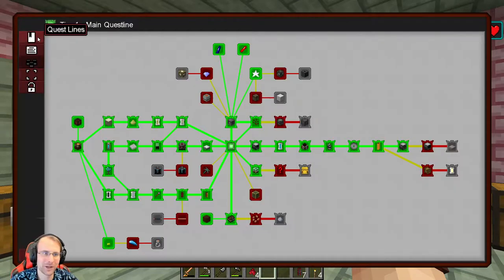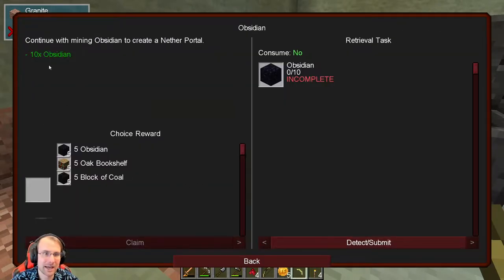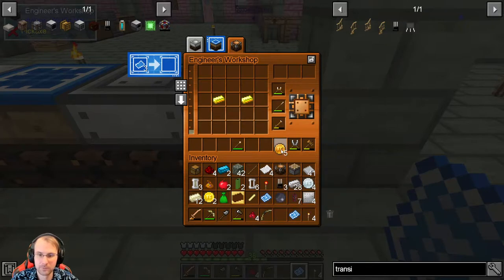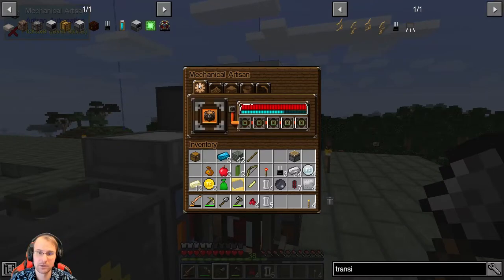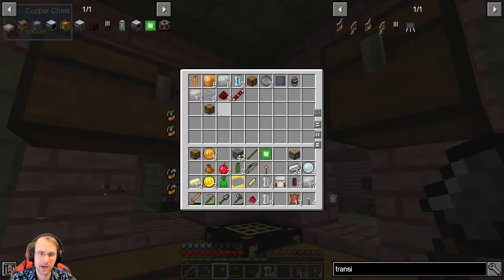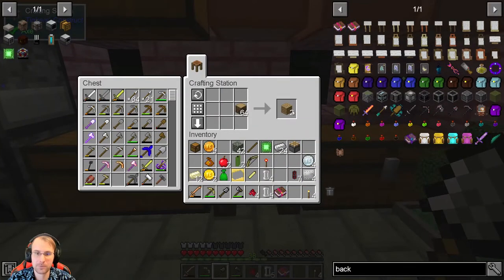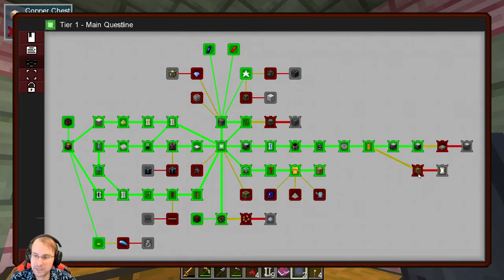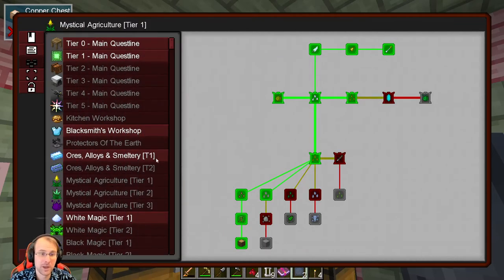Dungeons Dragons and Spaceshuttles Ep 19 - Mechanical Artisan, Nickel, Sawmill, Upgraded Backpack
Want to 100% complete the Achievements in the Minecraft modpack Dungeons, Dragons and Space Shuttles? We walk through all of the different achievements and show you just what you need to do to complete all of them. This week we continue knocking out the Mechanical Artisan automation, Nickel pickaxe, Sawmill, Upgraded backpack and more.

This is a questing modpack that isn't for the faint-of-computer-heart. Boasting a need of 6-8GB recommended RAM, 250+ mods, and over 1200 quests, Freebi Peers offers us an opportunity to make use of those advanced crafting tables from early game onwards and usage of Artisan Worktables. All the while of looting the world, players are battling buffed mobs and their own constantly growling bellies. From the air, dragons and hippogryphs. From the ground, highly aware zombies and warrior skeletons who can shoot you five times before you blink.